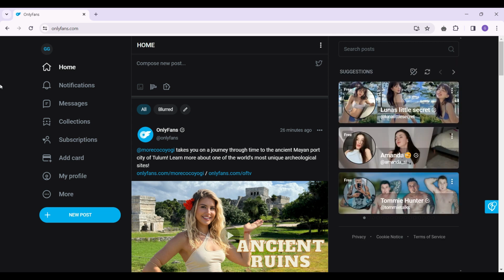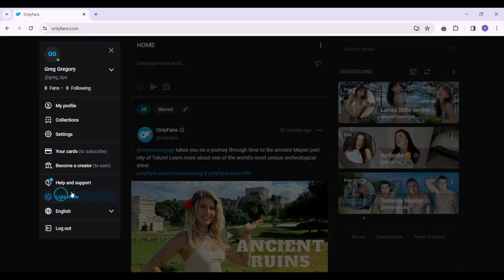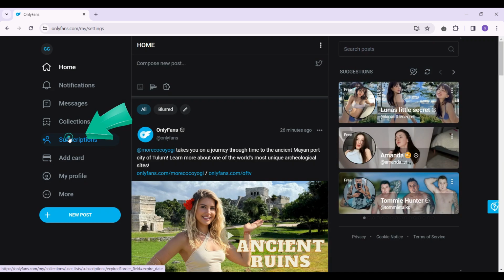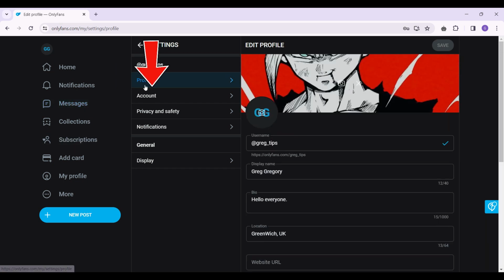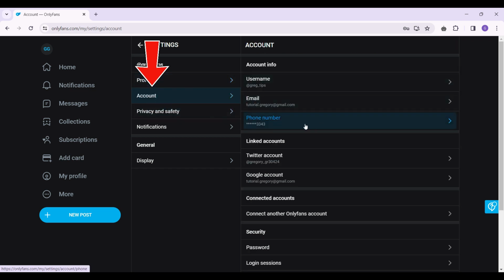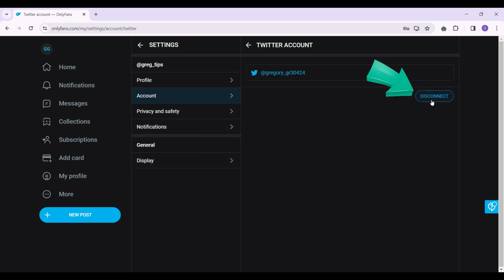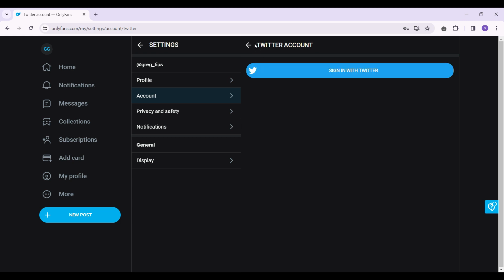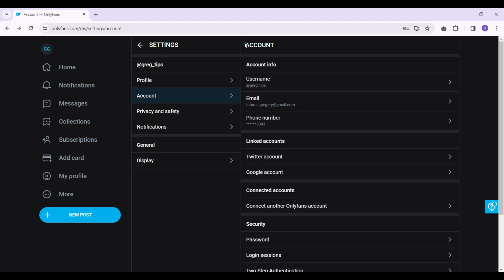How to Unlink Linked Account on Onlyfans 2026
This video will be your guide to untangling the web of linked accounts on OnlyFans. We'll explore the reasons why you might want to unlink an account, from wanting a fresh start to enhancing privacy. Learn how to unlink your accounts safely and securely, ensuring your OnlyFans profile reflects your current preferences.